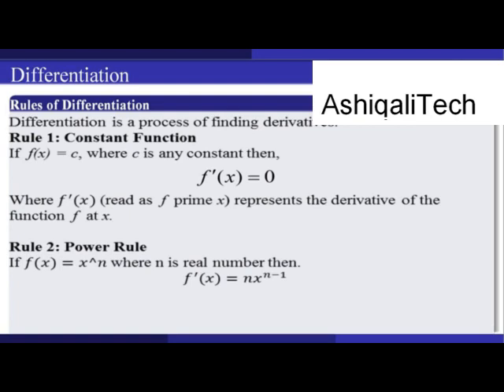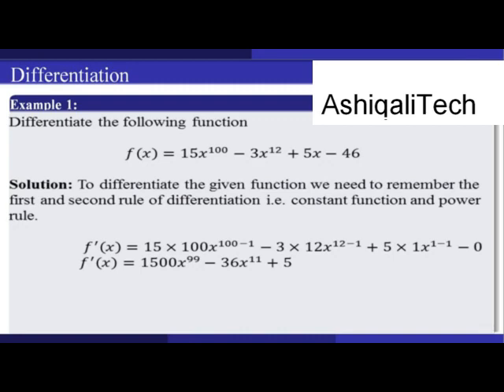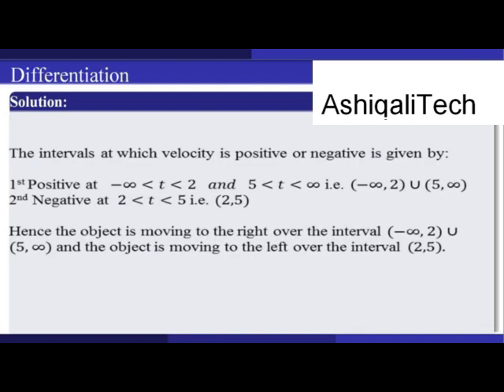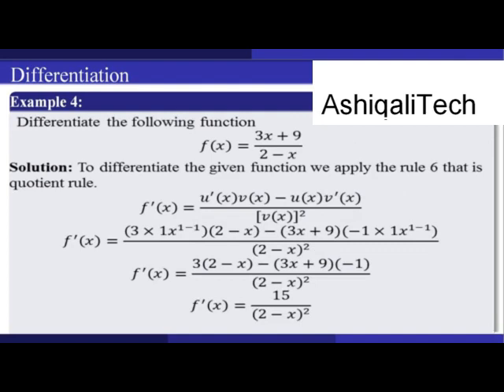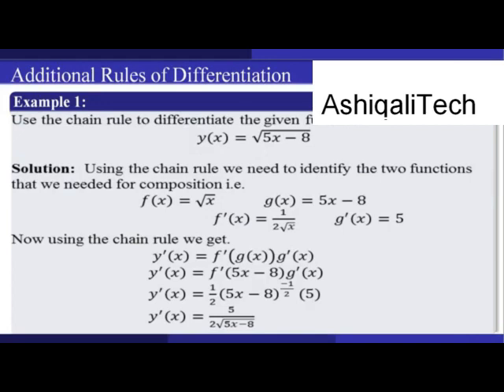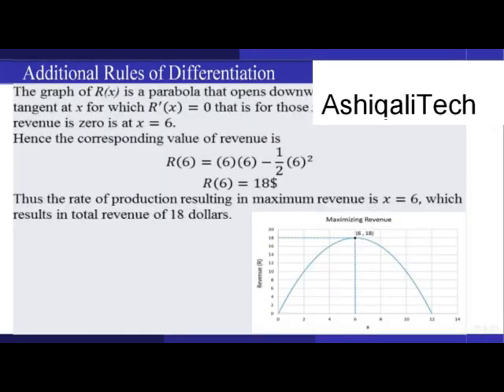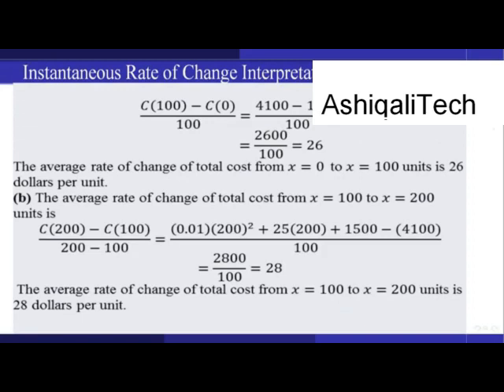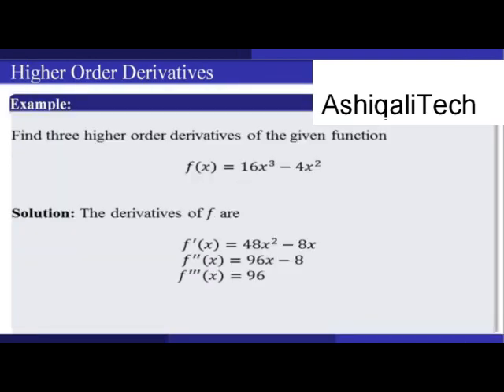rule of differention lecture10 in urdu hindi